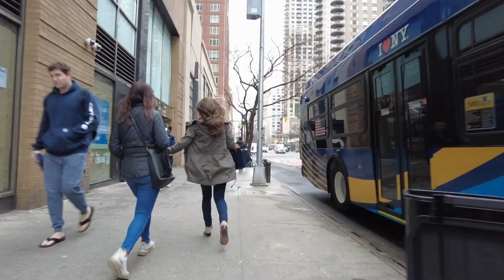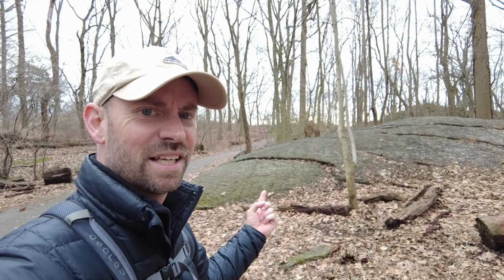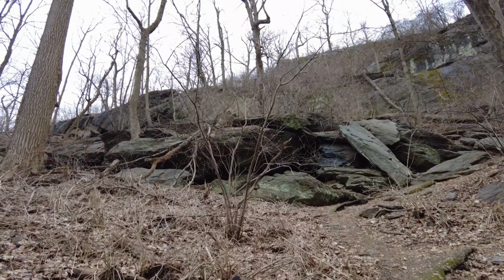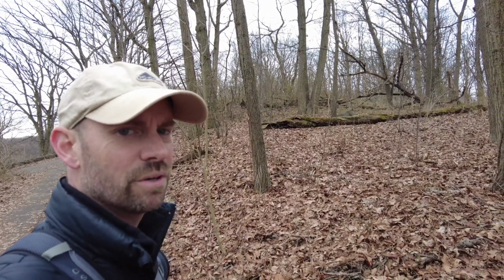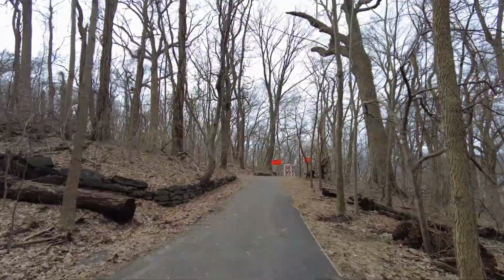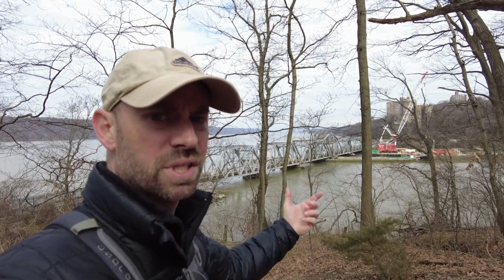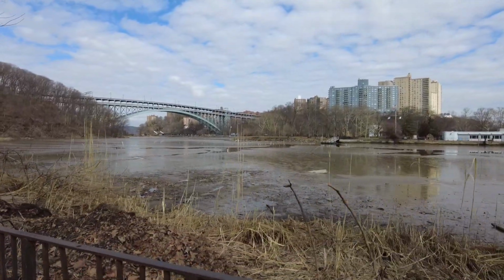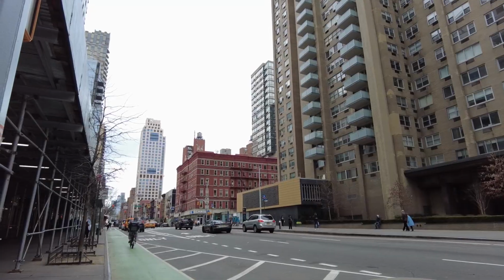Inwood Hills Park: Manhattan's Last Pristine Wilderness Area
Up To The East Side
1_025 - Inwood Hills Park

A trip to Inwood Hills Park, Park Terrace East, Columbia University Stadium, Henry Hudson Bridge, Spuyten Duyvil Bridge, etc…

Music (Audiio.com License):
Step Rockets - Overtime (Instrumental)

Gear I use:
Main camera: DJI Pocket 2
Mic: DJI Mic 2 with Rode Lavalier GO
Time Lapse Cameras: GoPro Hero9 Black / Hero12 Black
Editing Software: Davinci Resolve Studio

Chapters:
0:00 Intro and Transit
1:06 Inwood Hills Park
1:44 Inwood Hills Park - Natural Manhattan
2:21 Inwood Hills Park - Whale Back Rock
2:40 Inwood Hills Park - Glacial Potholes
3:07 Inwood Hills Park - Ritual Space
3:53 Inwood Hills Park - Rock Formation
4:14 Inwood Hills Park - Indian Caves
5:24 Inwood Hills Park - Henry Hudson Bridge
6:16 Inwood Hills Park - Cockhill Fort Site
7:00 Inwood Hills Park - Straus Mansion Site
7:59 Inwood Hills Park - Overlook Meadow
8:56 Inwood Hills Park - The New Trail
10:32 Inwood Hills Park - Spuyten Duyvil Bridge
12:04 Inwood Hills Park - Shorakkopoch Rock
12:50 Inwood Hills Park - Inwood Hills Nature Center
13:09 Inwood Hills Park - Columbia University Stadium
13:29 Inwood Hills Park - Park Terrace East
13:59 Transit and Subway
15:06 Back Up To The East Side and Outro